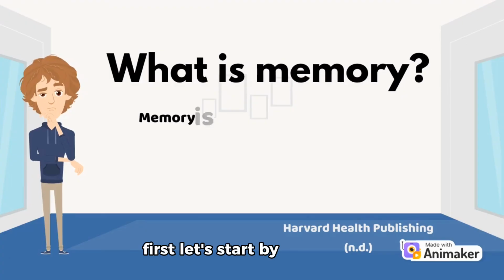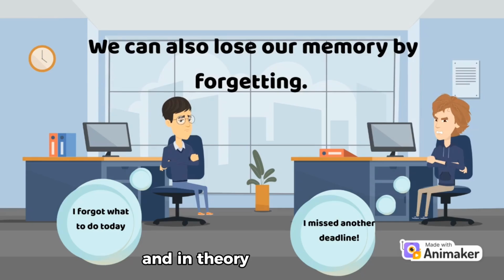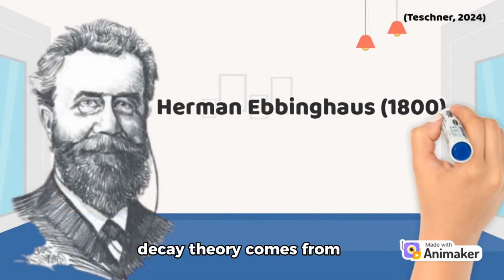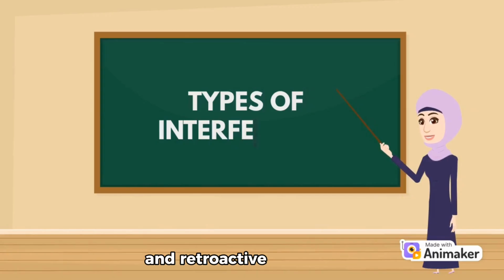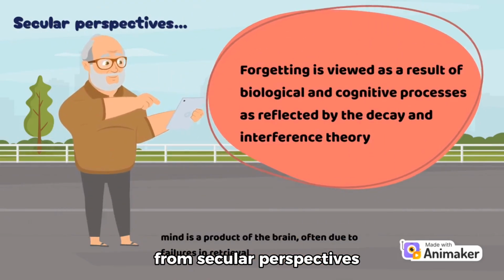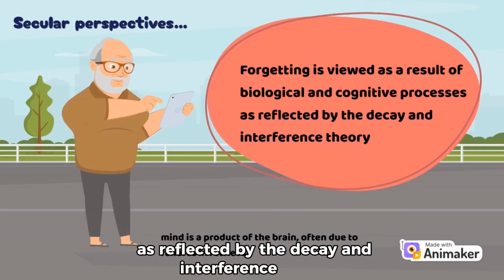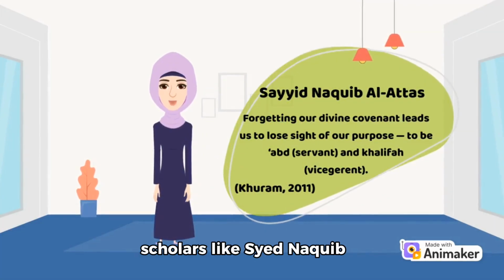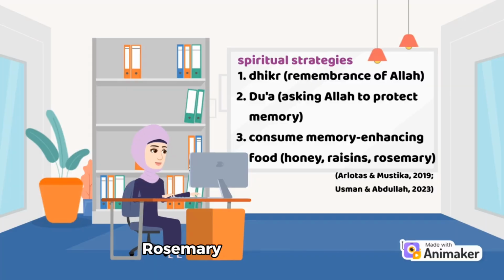Cognitive Psychology from Islamic Perspective | Theory of Forgetting